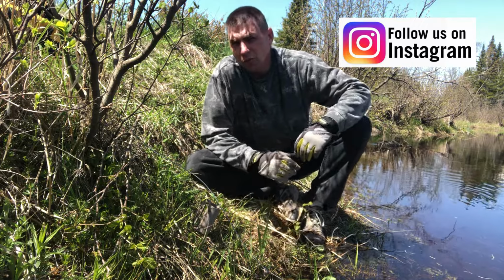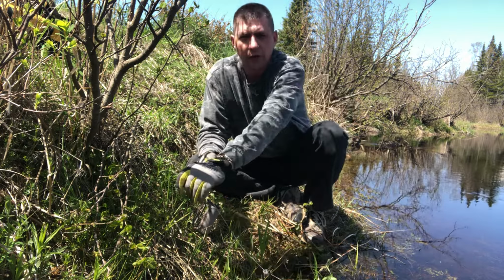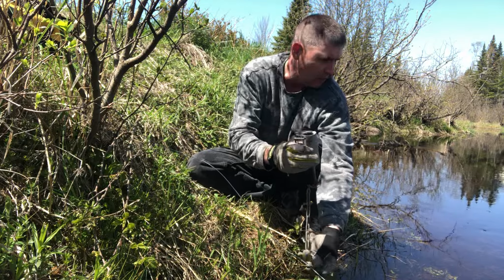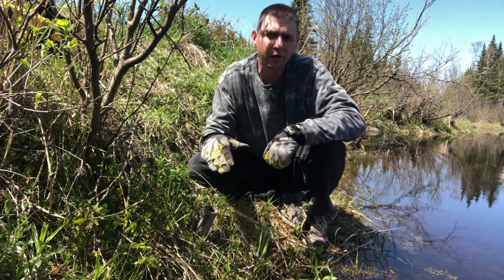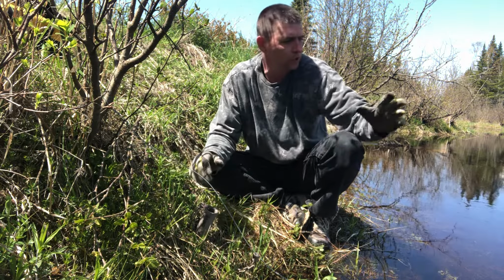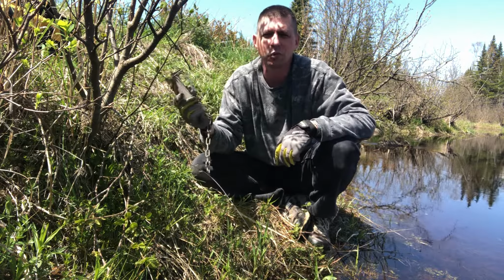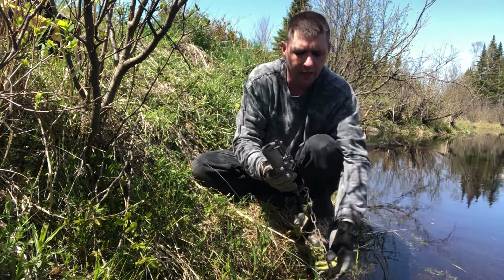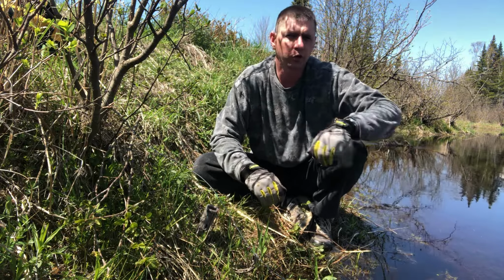Turn your Dog Proof from Restraint trap to Kill trap. DP University Series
Check out how I use DP's as Kill type traps. Simple and easy method to extend the check time rules.